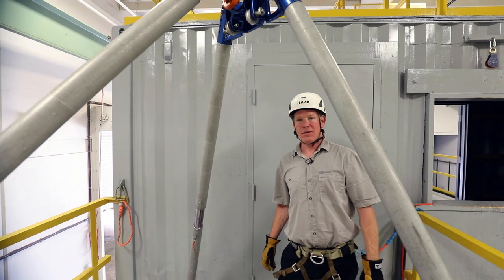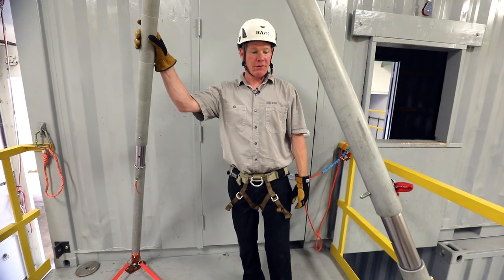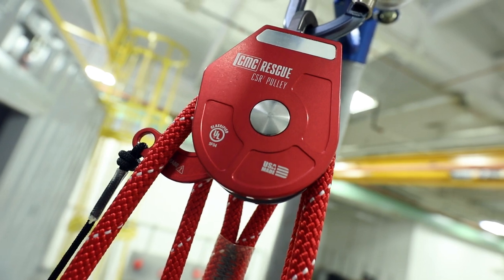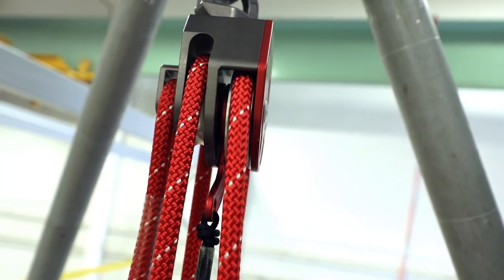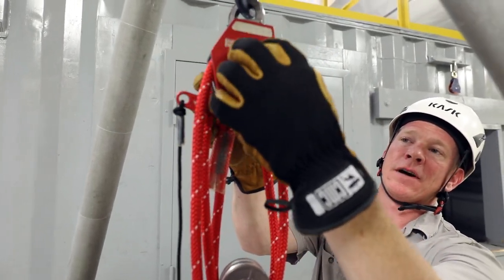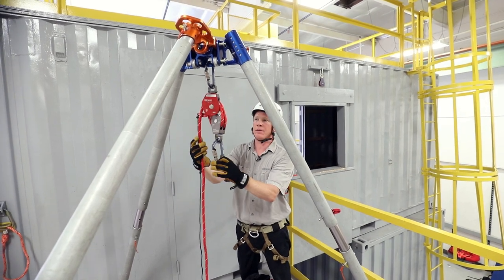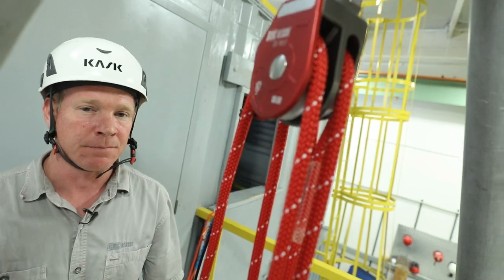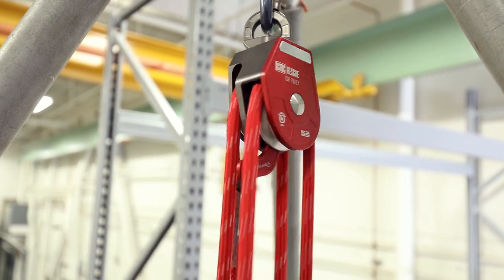The CSR2 Pulley System for Confined Space Rescue | CMC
In this video, we review the features and efficiencies of the CSR2 Pulley System from CMC. Ideal for confined space rescues, the patented locking mechanism in the CSR2 Pulley is easy to release under load, creating much greater efficiency with lowering and raising.